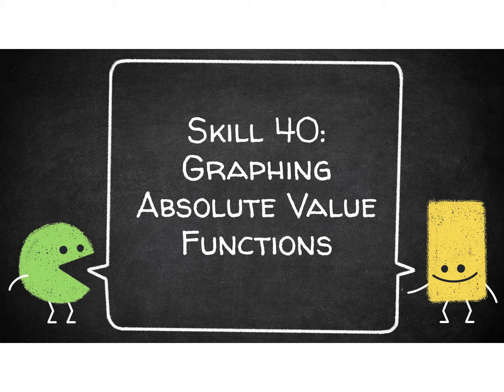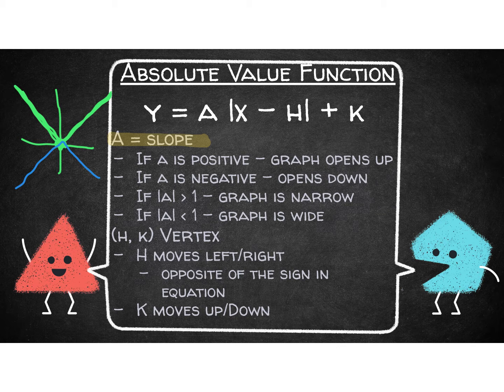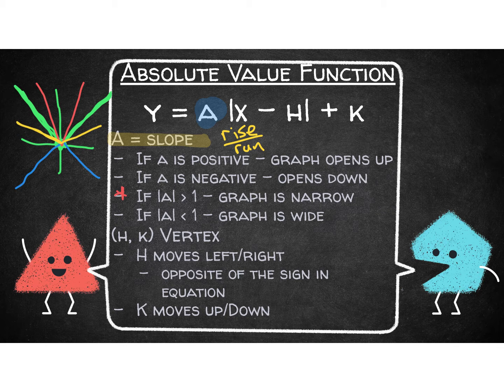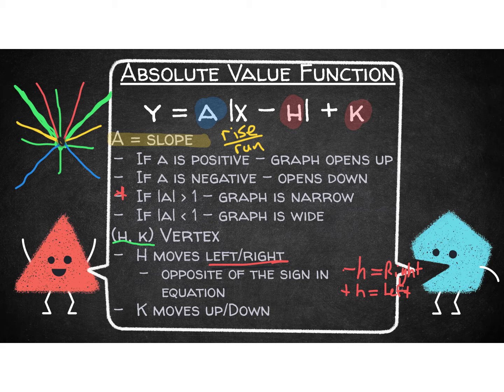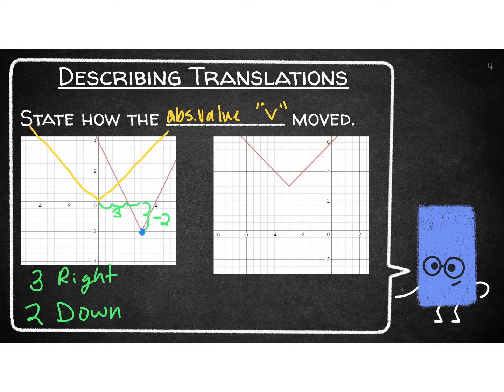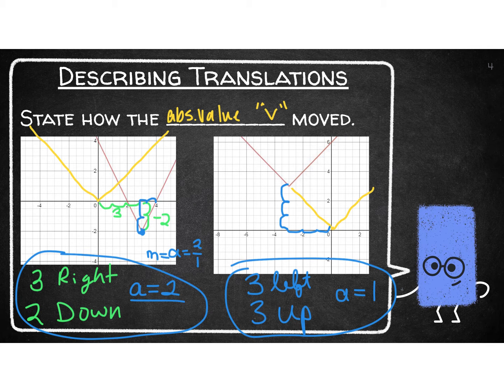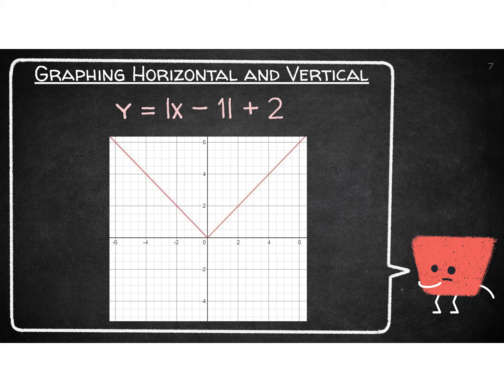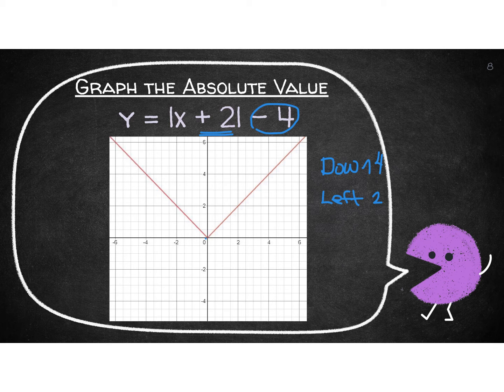40--Graphing Absolute Value Functions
Understand what the absolute value function looks like and how to translate it on a graph.